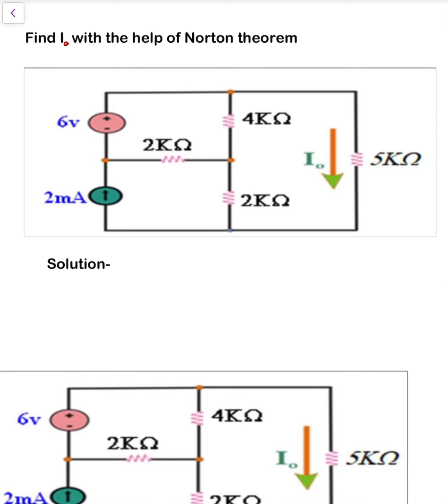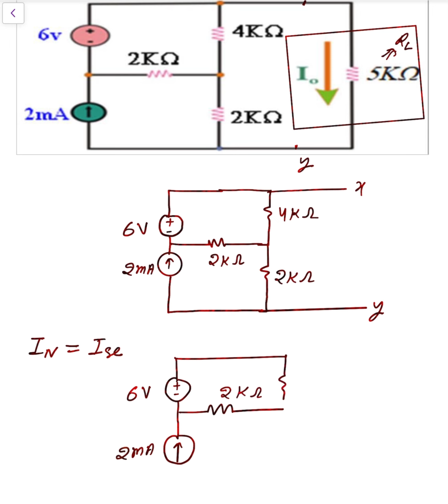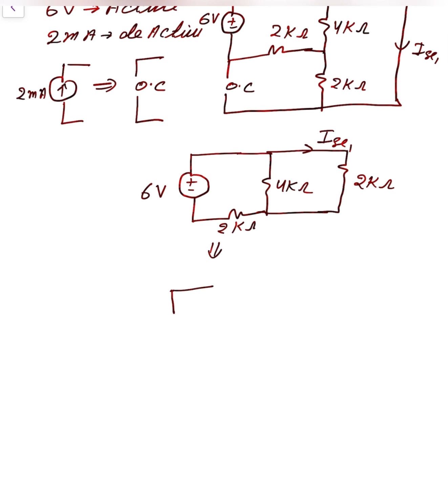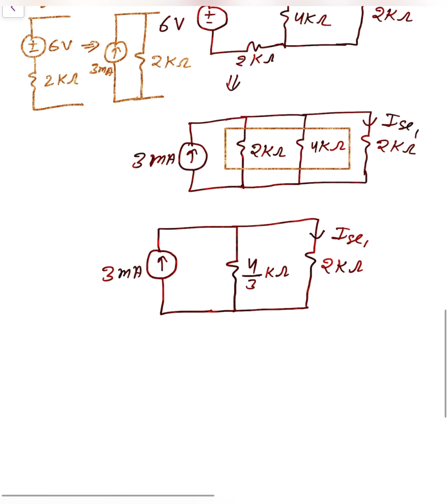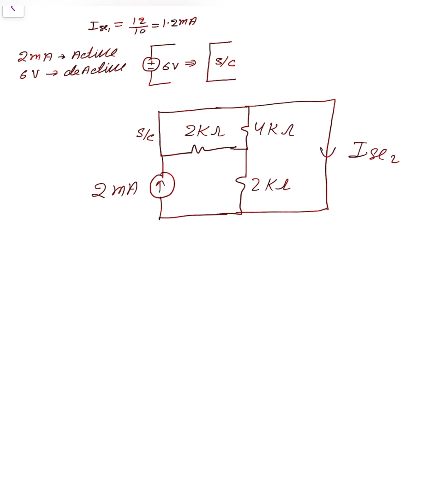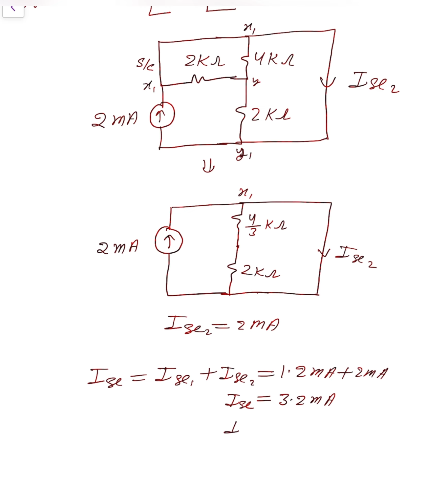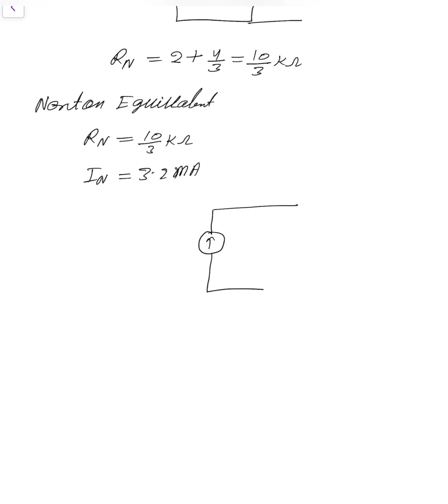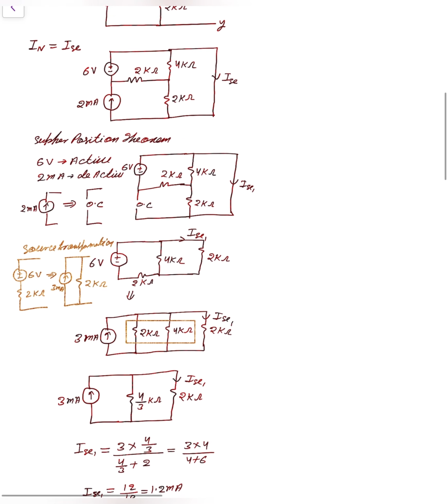How can apply Notion Theorem step by step method